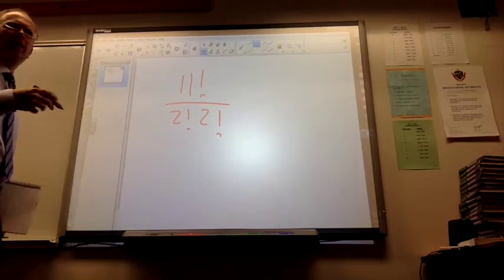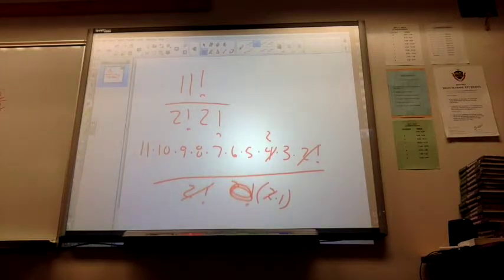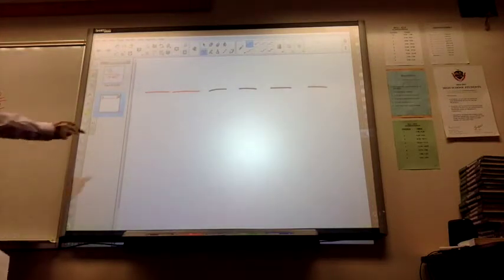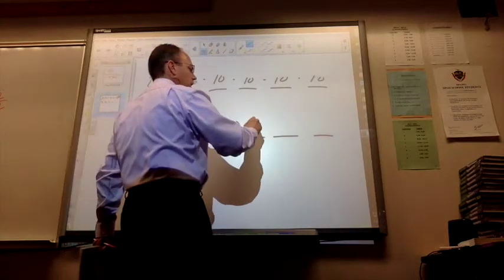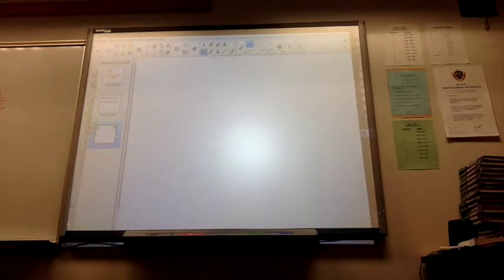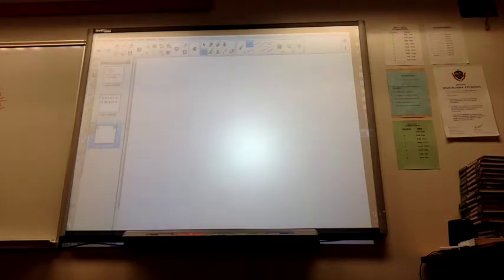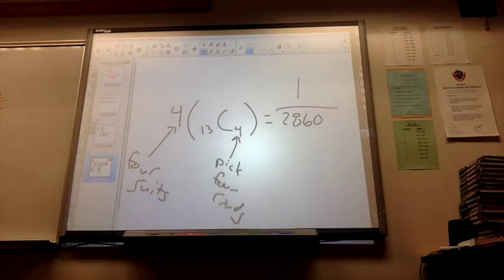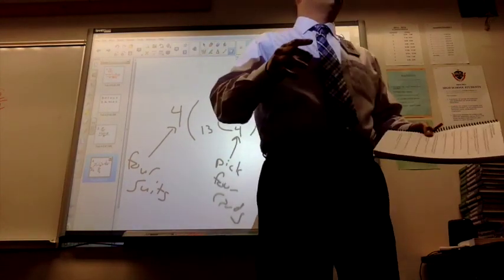stats 11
going over permutation and combination - review for quiz which is on Thursday this week